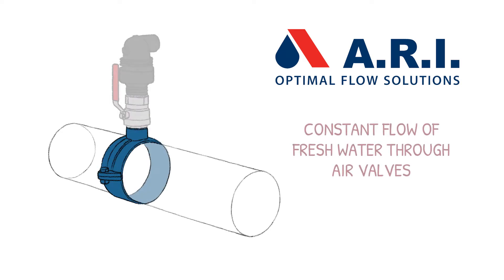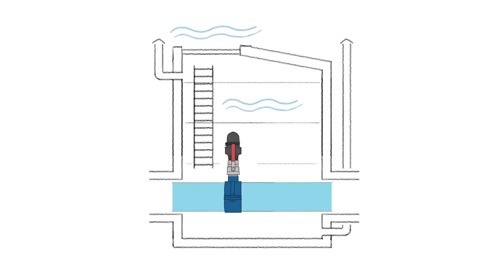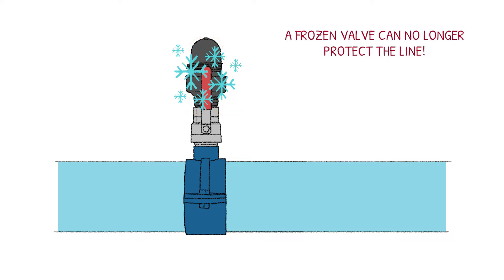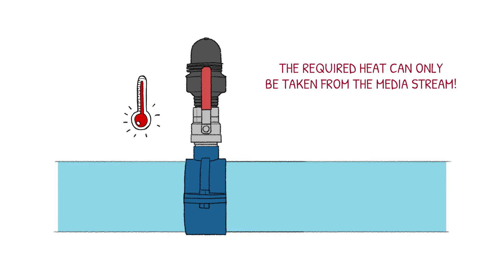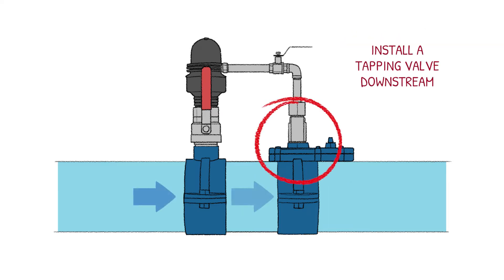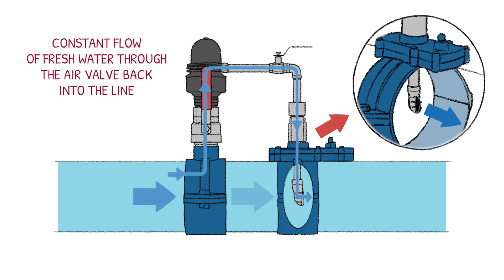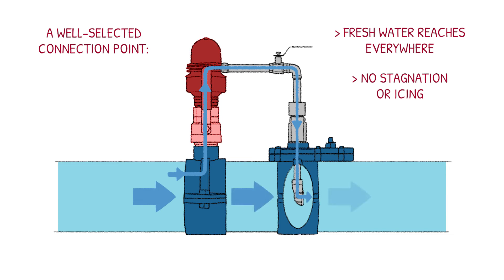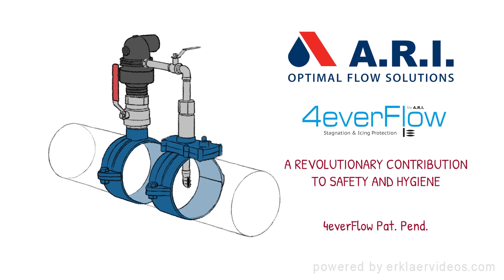A.R.I. 4EVER FLOW for constant flow of fresh water through air valves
Add-on Device for Circulation of Water in Air Valves

A.R.I. Flow control Accessories LTD